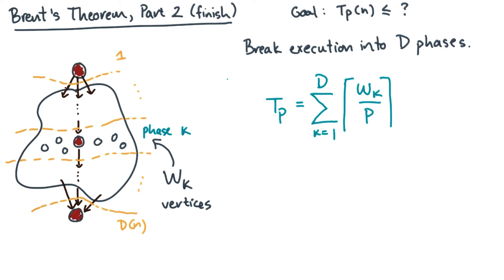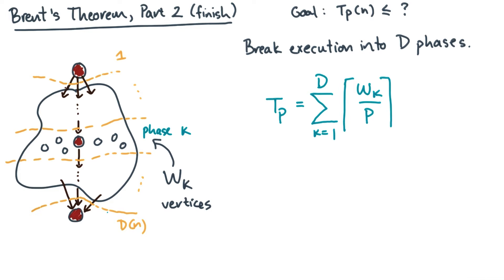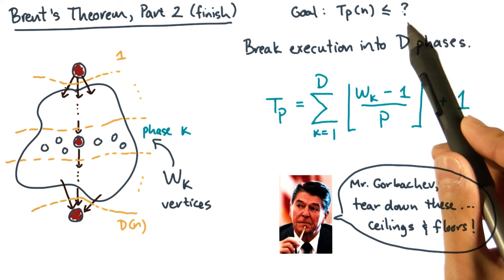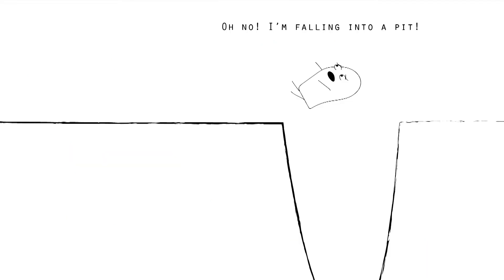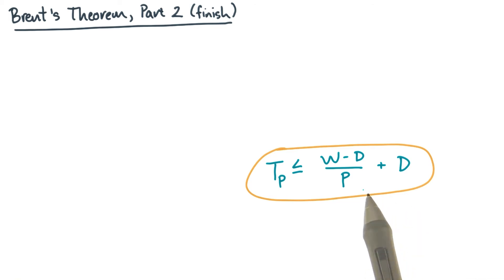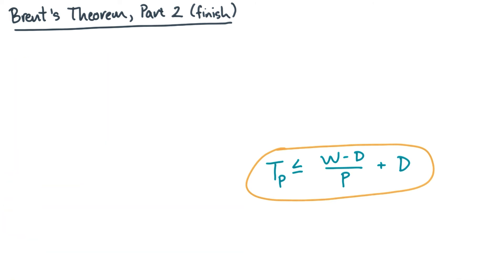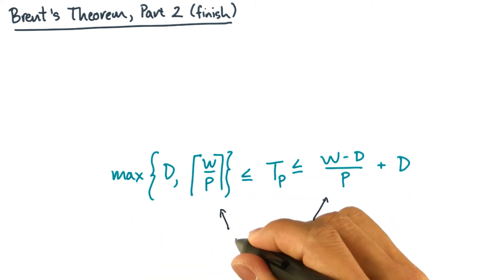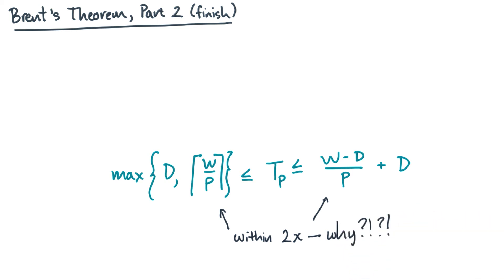Brent's Theorem Part 2